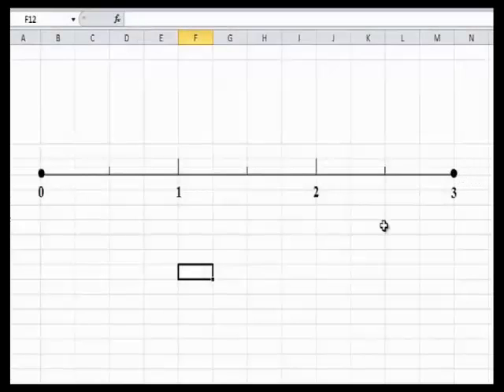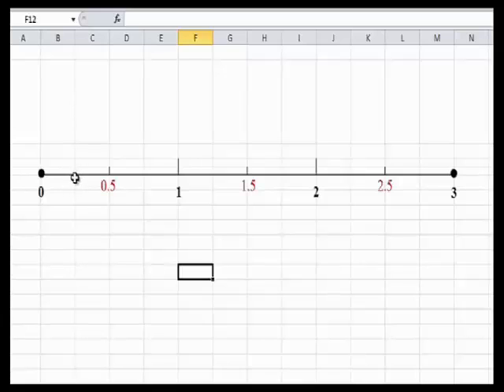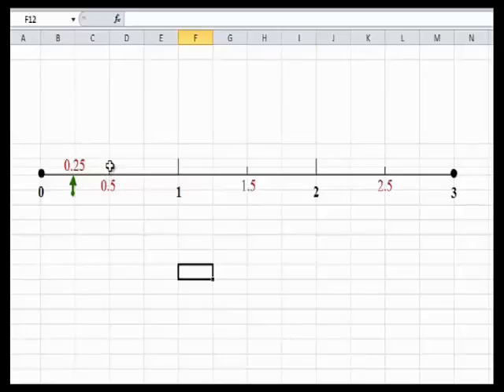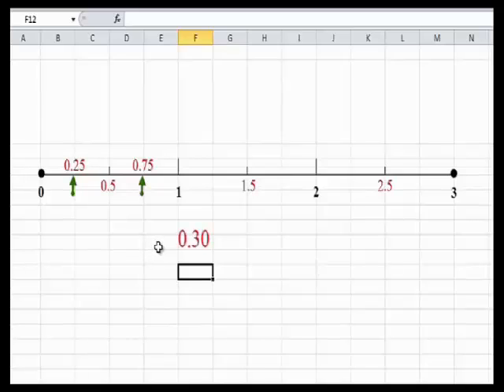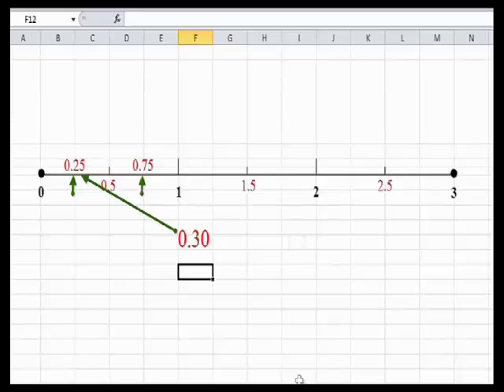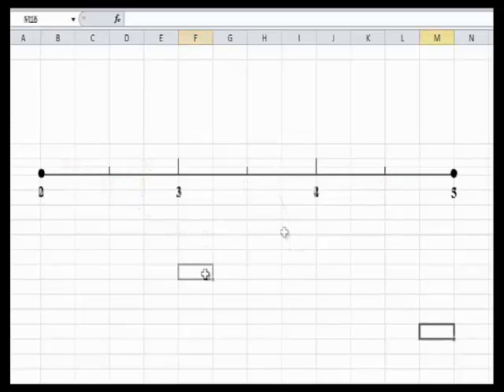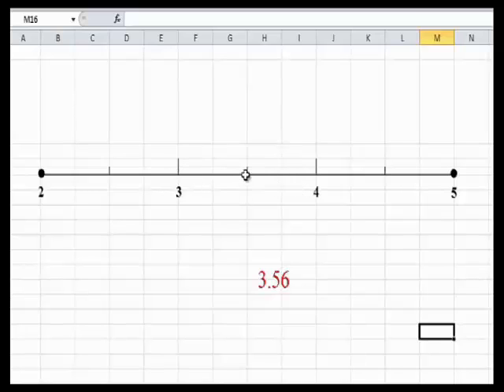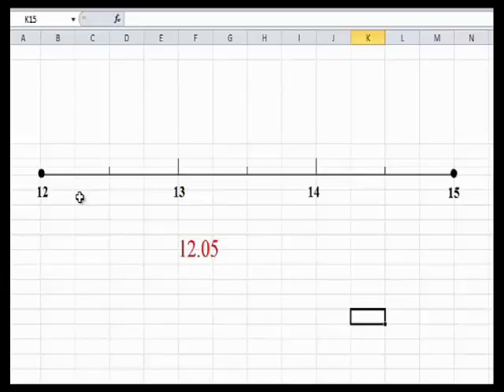Placing Decimals on a Number Line (English)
This tutorial walks you through the process of placing several decimals on a number line.